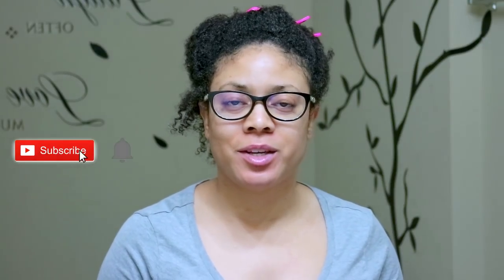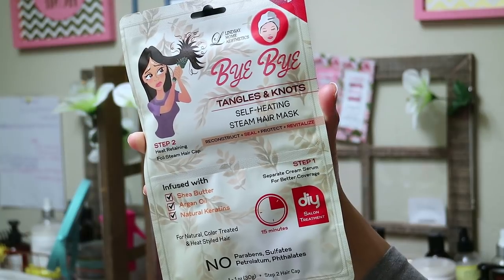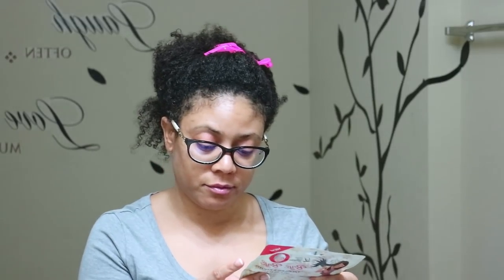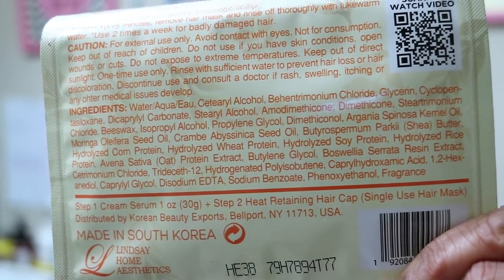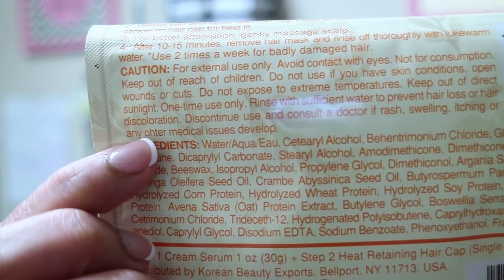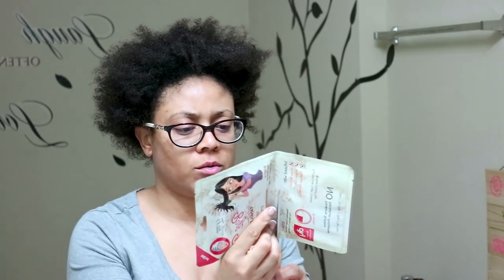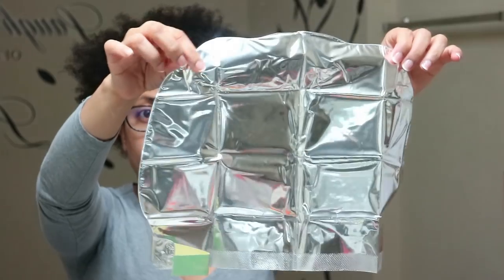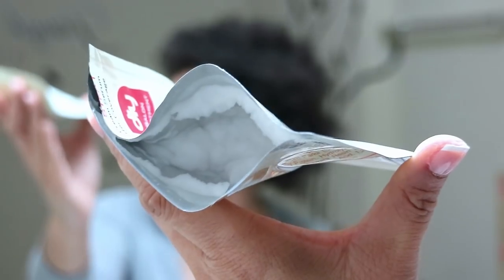♨️Self-Heating Steam Hair Mask | Lindsay Home Aesthetics Hair Mask Review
If you happen to be in Wal-Mart and see the Self-Heating Steam Hair Mask by Lindsay Home Aesthetics and wondering if it works on natural hair...here is my review and final thoughts about the one I picked up. Hope you enjoy!

Music
Artist:
Song:
Link:

There is no additional cost to you. It just shows that you really support my channel and the percentage I earn helps me by putting it back into my youtube channel to further upgrading my channel and equipment. I got to keep bringing you guys the best quality and content!

In case you are in doubt or have sensitive skin, always try an allergy patch test and if at any time irritation occurs.

Information and statements regarding health-related benefits of certain ingredients are not intended to diagnose, treat, cure, or prevent any disease. The information provided is not meant to substitute the advice provided by your personal physician or other medical professionals. Do not use the information on my youtube channel to self-diagnose any medical conditions or treat any health problems or diseases. The information provided is not intended to prescribe or be taken as medical advice.

If you have or suspect that you have a medical condition please contact your health care provider immediately.